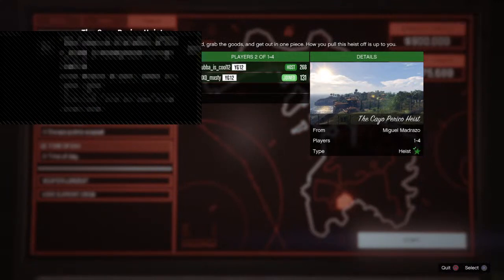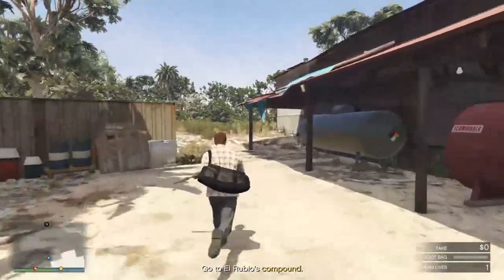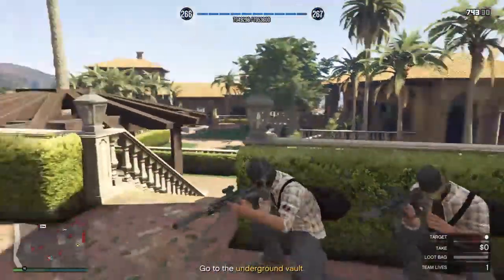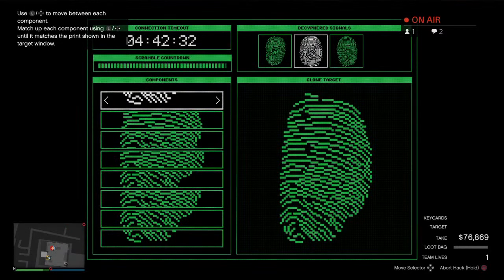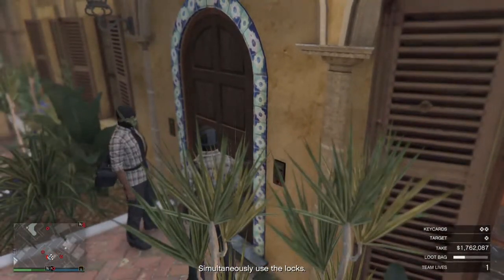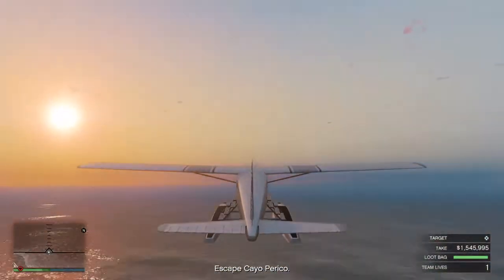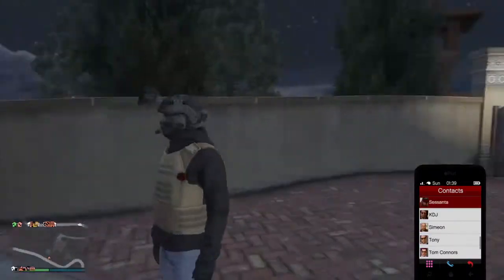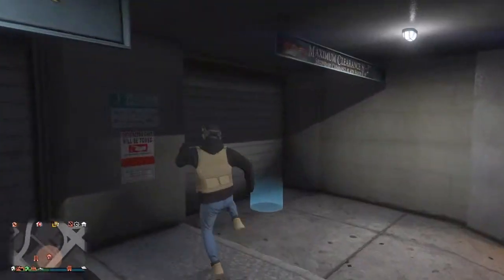How to kill El Rubio in GTA 5 Online Cayo Heist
My name is Bubba and I like to play video games